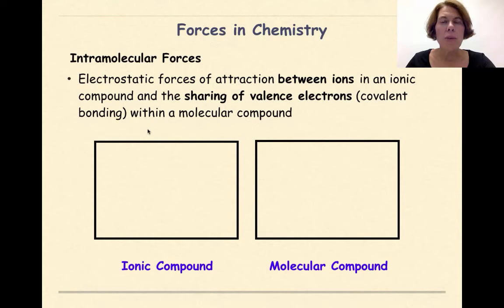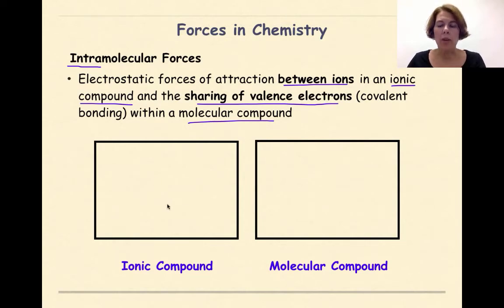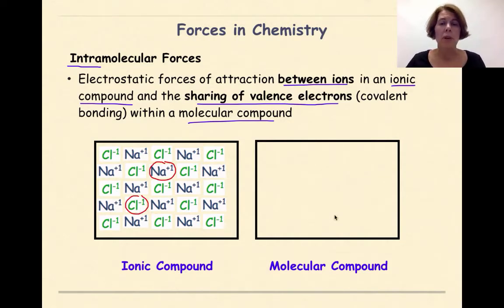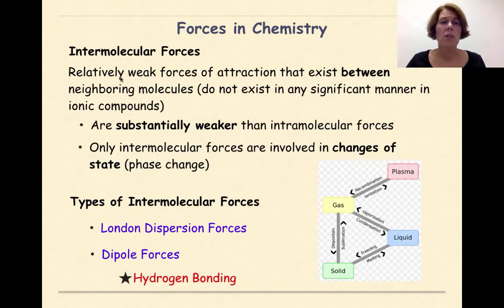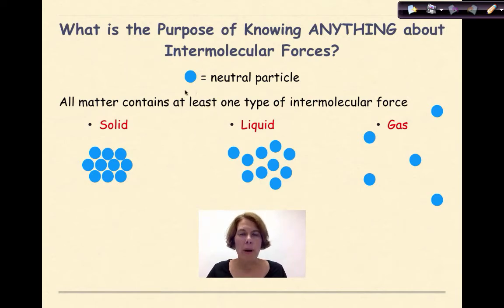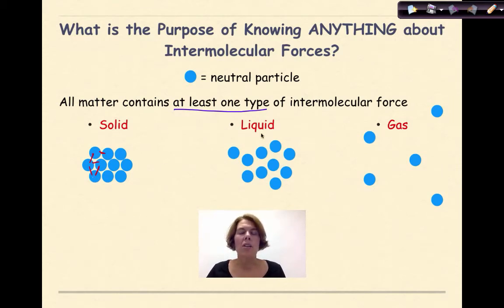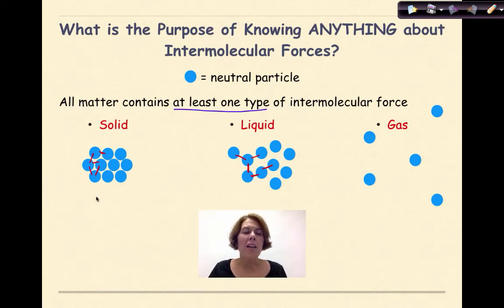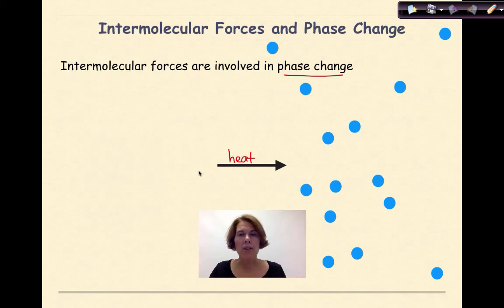Regents Chemistry IMF Solids Liquids Part 1 Introduction to IMF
This tutorial presents a very basic overview of different types of intermolecular forces that will be addressed in future videos. Specifically, forces such as dispersion forces, dipole forces and hydrogen bonding are presented. A justification for why intermolecular forces are needed is also considered.